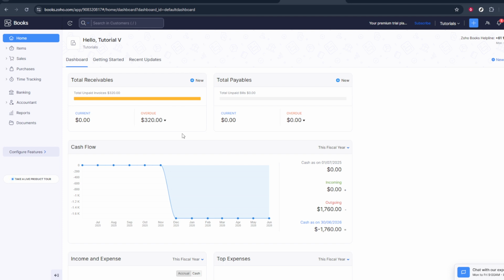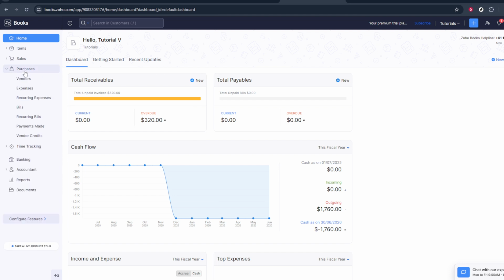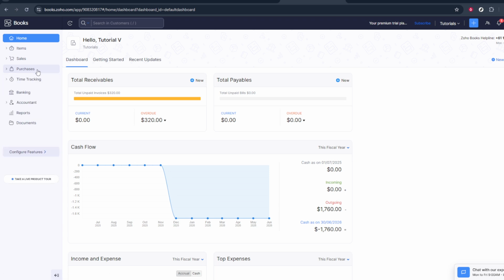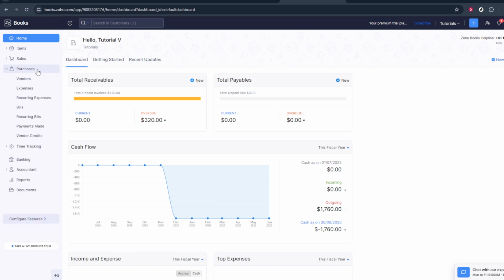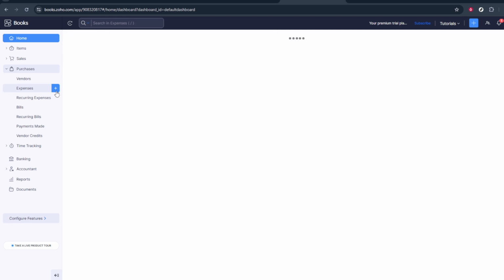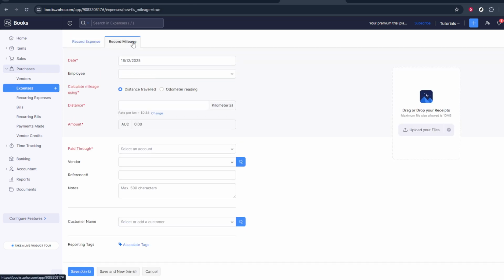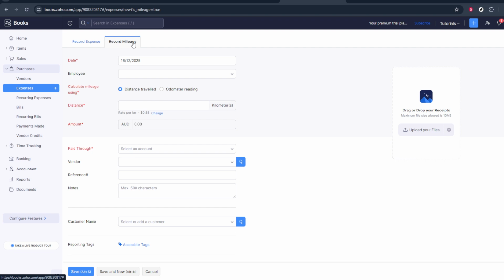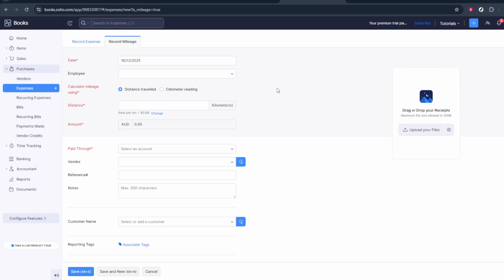How to Record Mileage in Zoho Books | Easy 2026 Guide